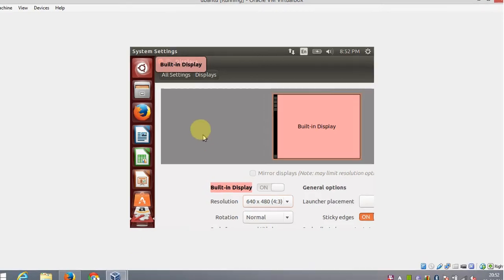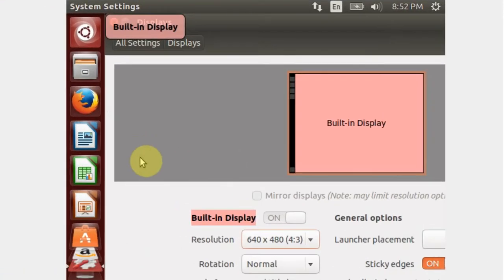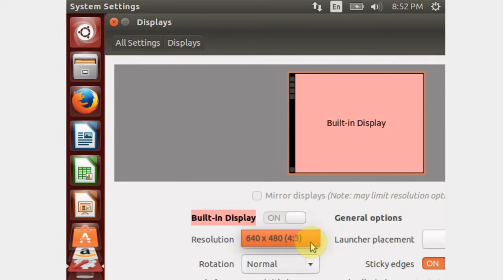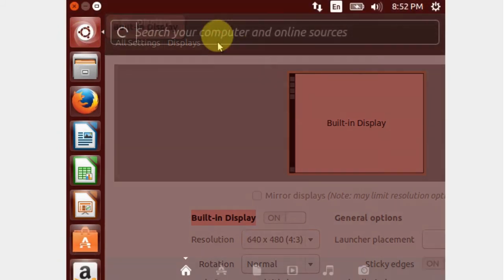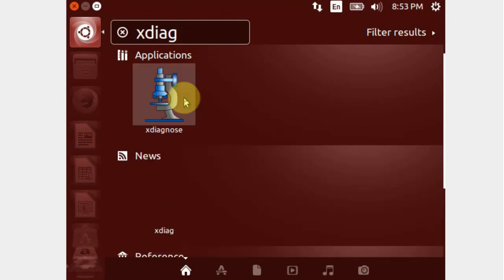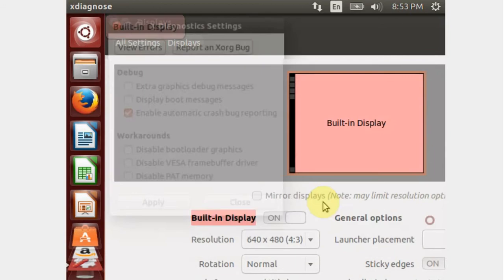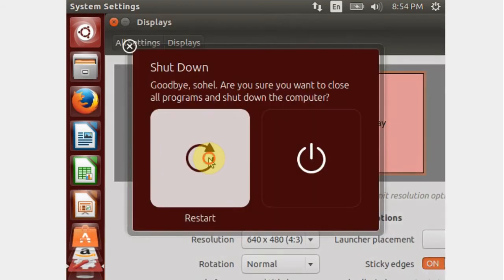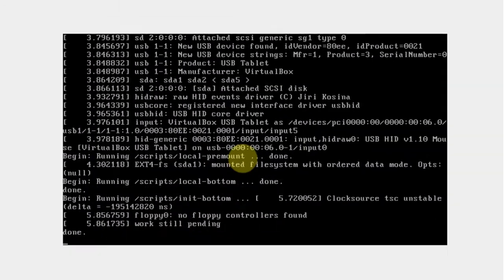How to Resize Ubuntu 14.10 Screen Resolution in Virtual Box [Narration]